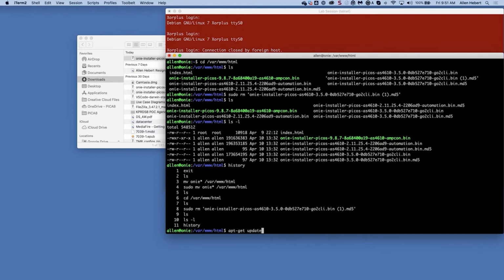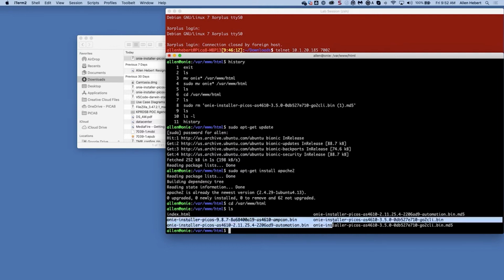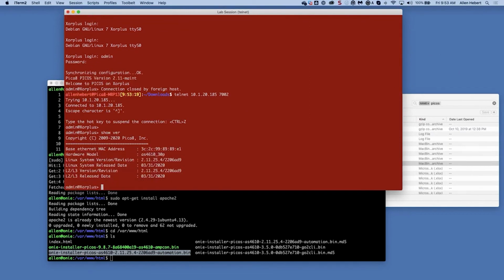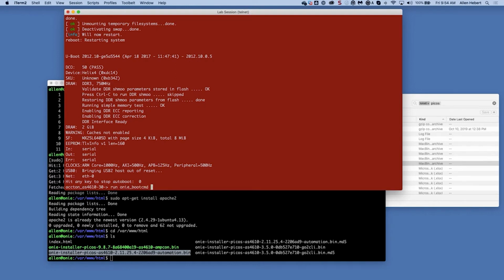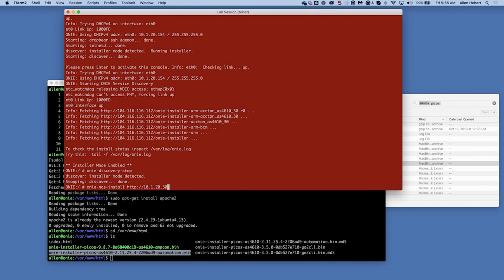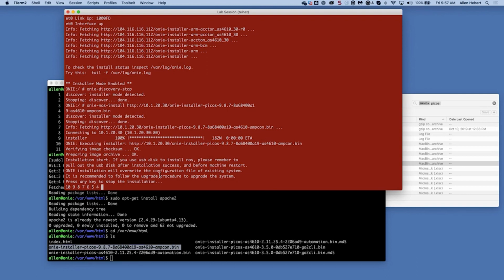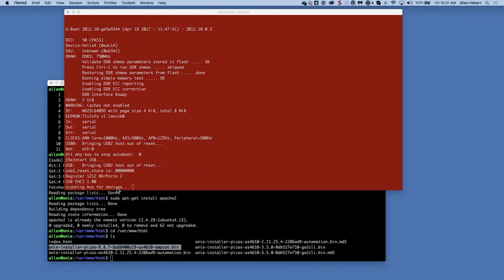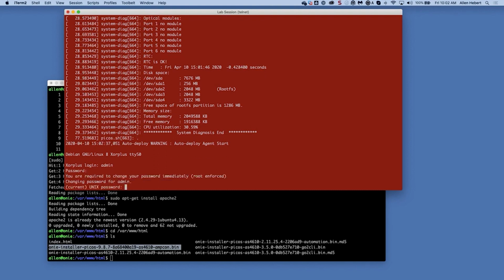How to Install PicOS® on a Bare Metal Switch | FS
This video guides you through every step - from preparing the switch environment to booting the installation image and setting up the OS. Learn the straightforward process to install the PicOS® network operating system directly onto physical switch hardware.

📚 Why choose FS PicOS® network switches?
💡 PicOS® switches are powered by advanced Broadcom chips, offering high-speed data transfer, low latency, and high throughput.
💡 The stable PicOS® operating system with rich protocols continuously adapts to clients' needs.
💡 AmpCon management platform automates configuration and unifies management for faster deployment and improved efficiency.
💡 High-quality, high-standard hardware ensures stable and reliable network transmission.

📌Chapters
00:00 Install Linux Server
1:47 Start Web Server
3:04 Reboot switch
4:53 Activate Console
5:48 Install Specified File
6:40 Manually Set IP Address
7:09 Install Oni NOS
7:32 Picos Version